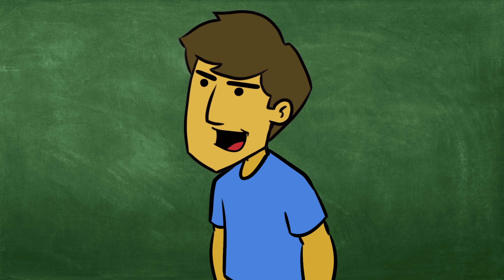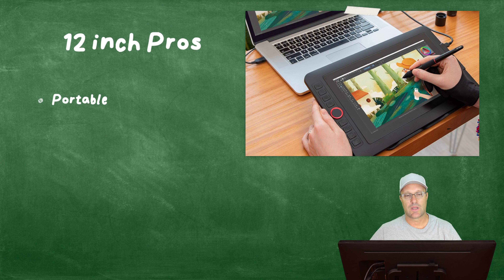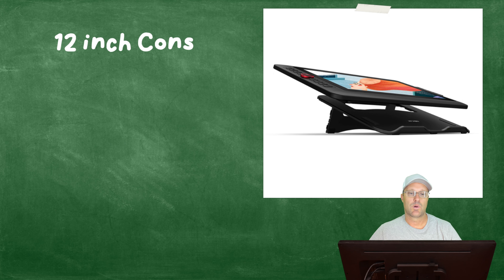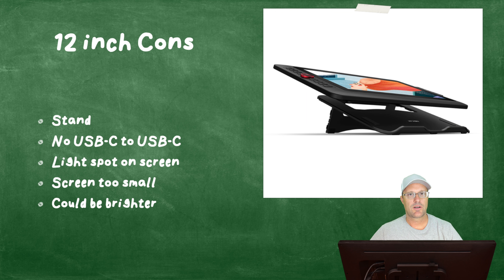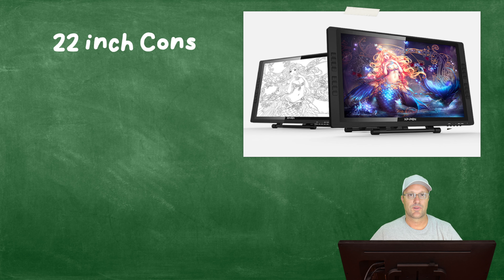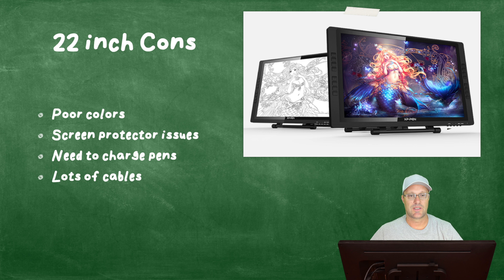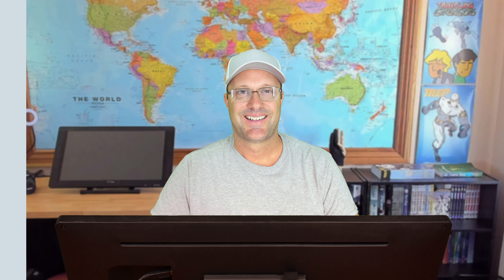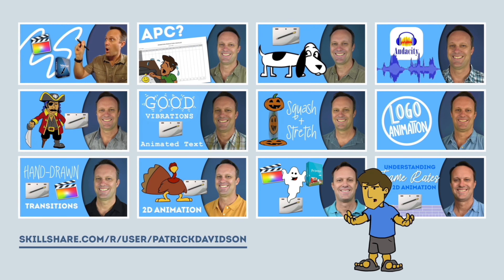XP-Pen 22" Versus XP-Pen 12" for 2D Animation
I currently own two pen displays from XP-Pen, the XP-Pen Artist 22E and the XP-Pen Artist Pro 12. I will be talking about the Pros and Cons of each as they pertain to my 2D animation work on today's episode of the Expat Animator!

TIMESTAMPS
0:00 Intro
1:32 Different Models Available
2:10 XP-Pen Artist Pro 12 Pros
4:24 XP-Pen Artist Pro 12 Cons
6:46 XP-Pen Artist 22E Pros
8:30 XP-Pen Artist 22E Cons
12:13 Conclusion

Episode 077 - XP-Pen 22 Inch Versus XP-Pen 12 Inch for 2D Animation